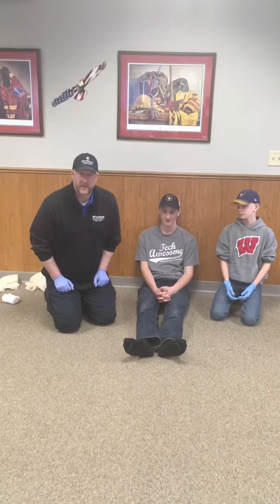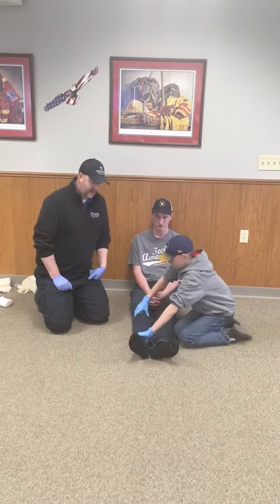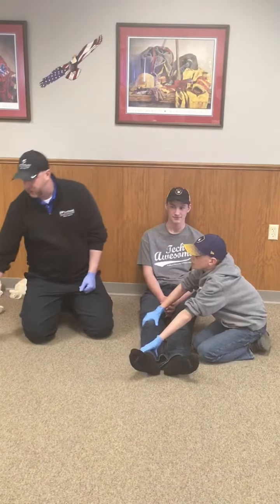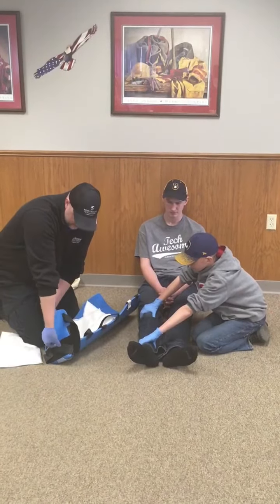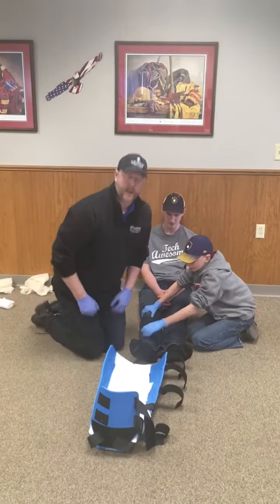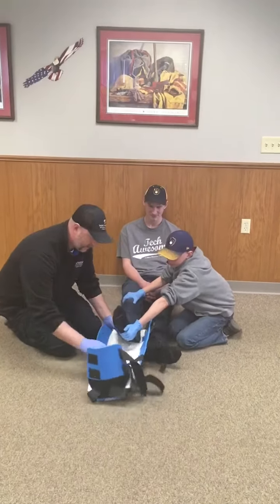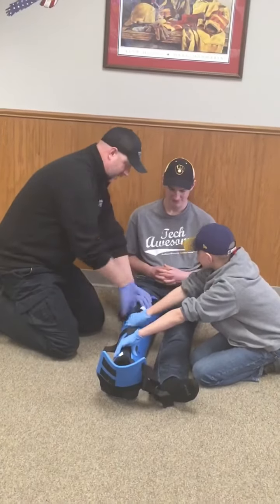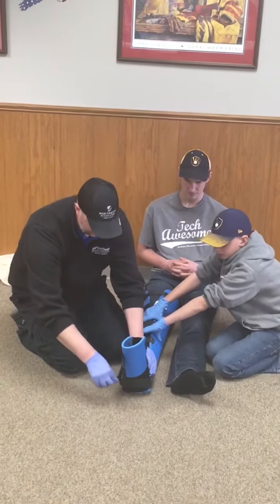Splinting- Tibia / Fibula (Pro Splint)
Skill demonstration of splinting a non-angulated lower leg fracture with a Pro Splint.